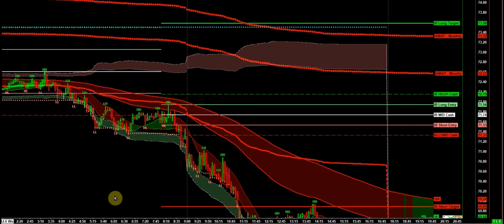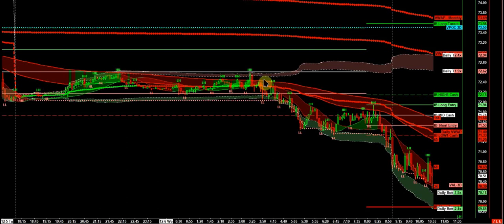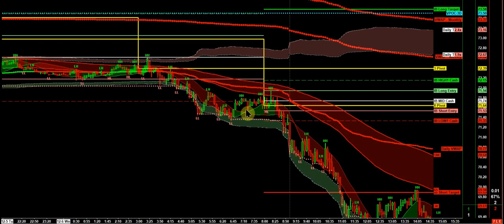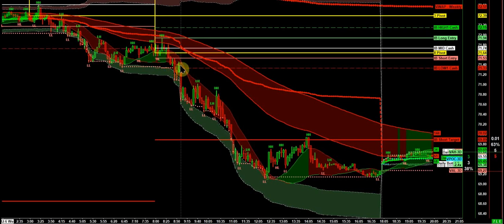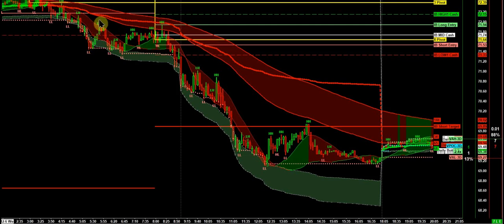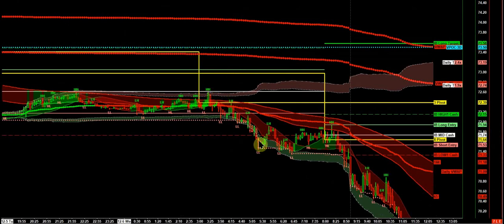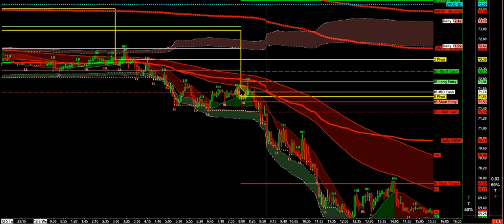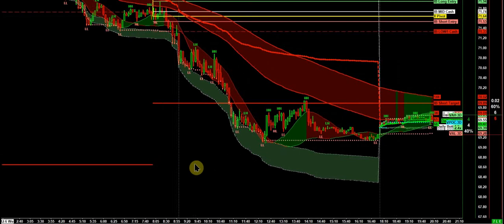12-06-2023 CL Prep And Trading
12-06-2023 CL Prep And Trading